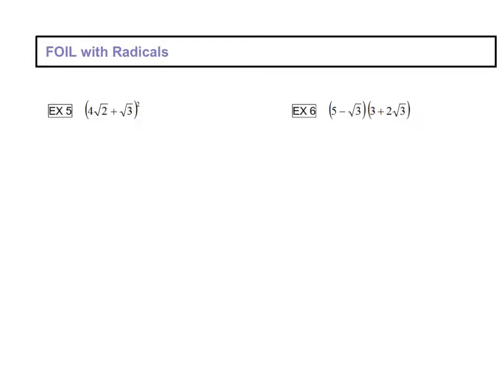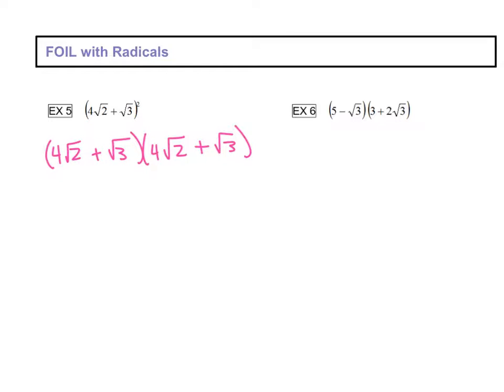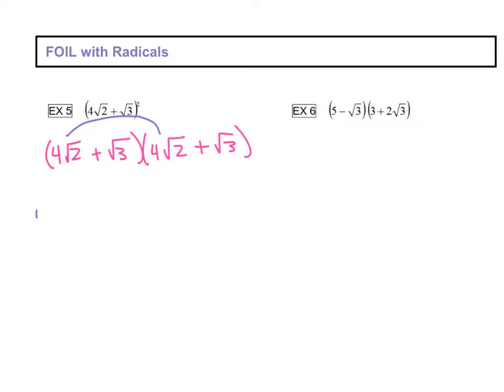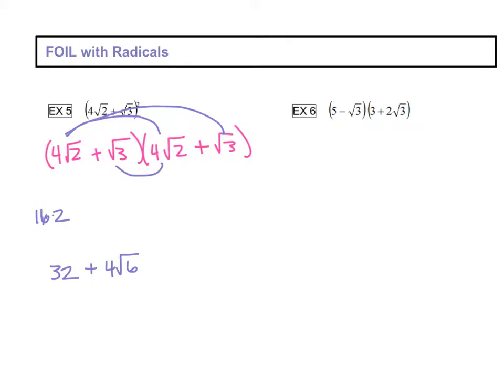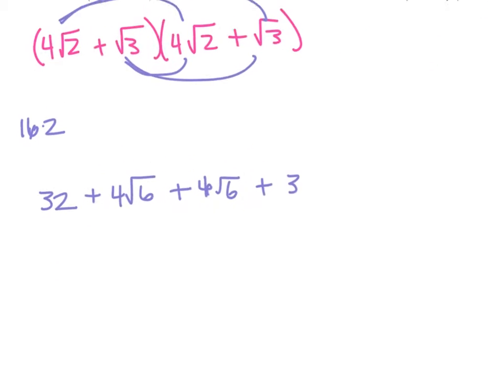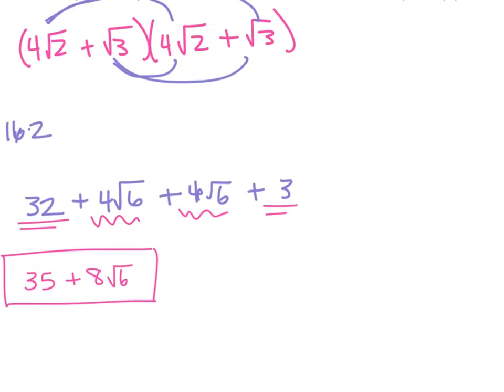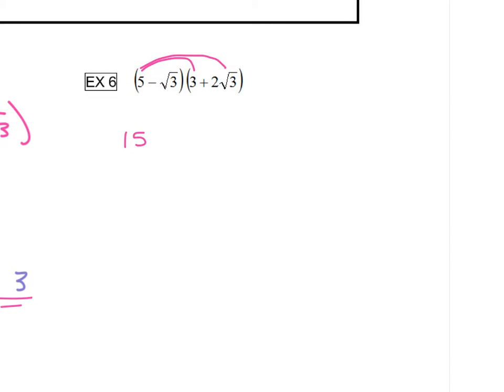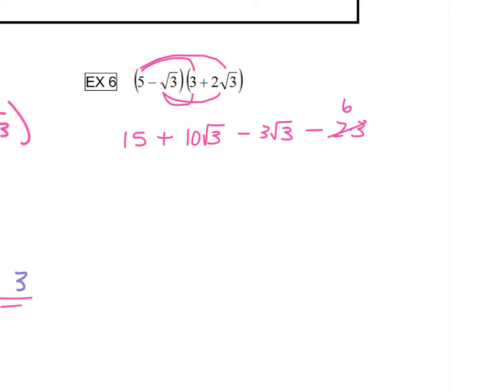FOIL with Radicals